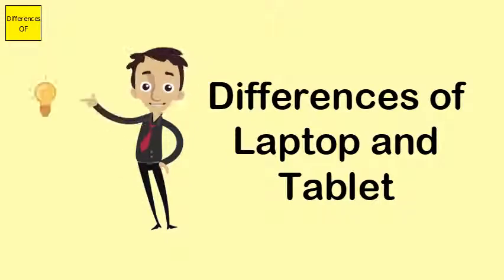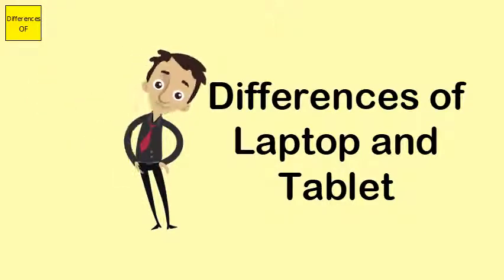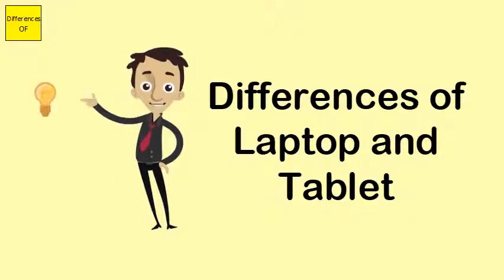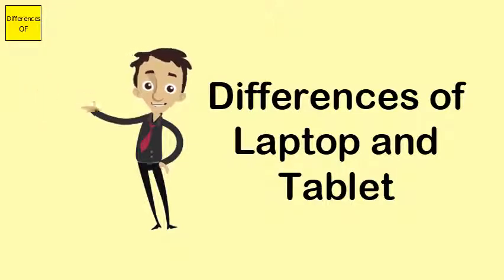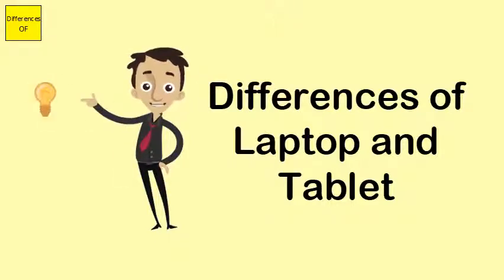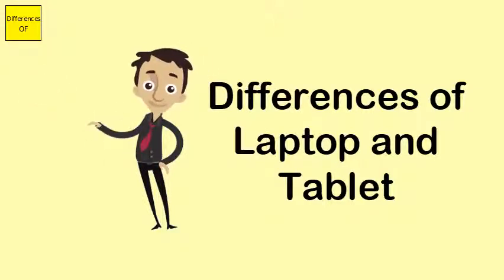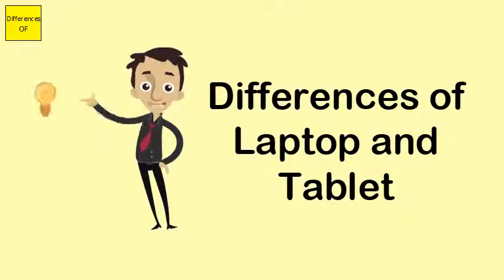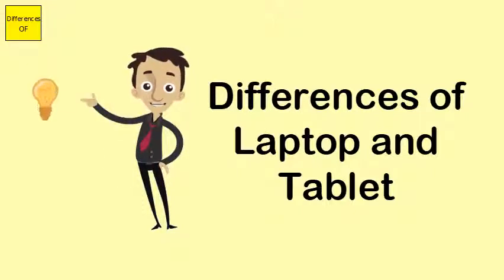Differences of Laptop and Tablet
The software that runs on a laptop or tablet can be vastly different in terms of capabilities. Now if the tablet PC is running Windows it can theoretically run the same software as a laptop but will likely be slower. ... This can make it easy to use it as a primary laptop using the same software used in a work environment.Laptop vs tablet: Portability. While both types of device are designed to be taken out with you, tablets are usually very lightweight when compared to laptops. ... Most tablets get around 10 hours out of a charge, while cheaper laptops will be good a few hours short of that and premium models possibly more.The weight and thickness differences may not matter to many users -- the original iPad is still a fraction of the size of laptop computers and has a larger screen than many competing tablet devices. ... The major difference between the iPad models comes not in physical form, but in computing performance.A tablet is both a computing device, and in most cases, is personal. So, yes, folks, a tablet or slate form factor computing device is a PC, which stands for personal computer, since the devices tend to be both personal and are computing devices. The newest champion of the so called "post-PC" world is the tablet.You'll have to decide how small is too small to use comfortably, but if you plan to use a tablet as a laptop replacement, get at least a nine-inch screen. Your choice of major may dictate your screen size—for instance, engineering students who need a CAD workstation will need a laptop with a larger screen.